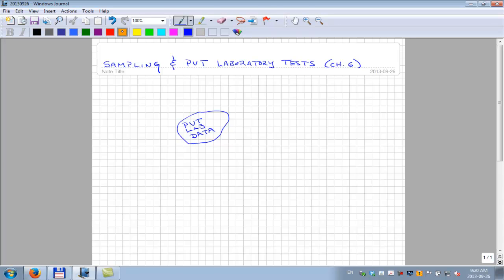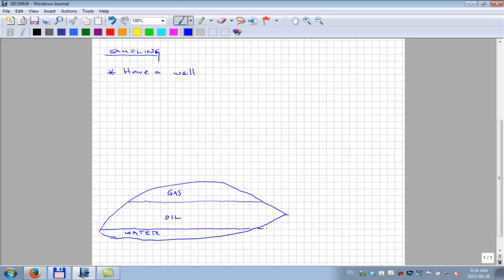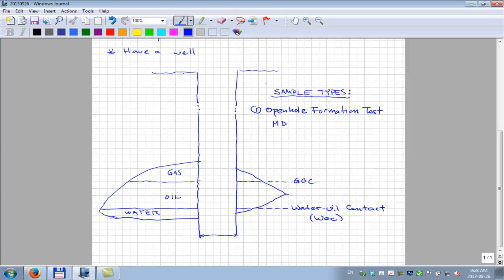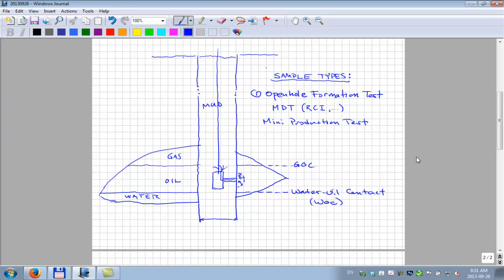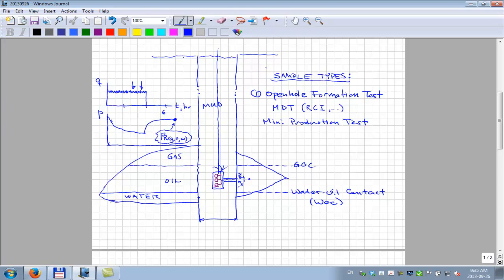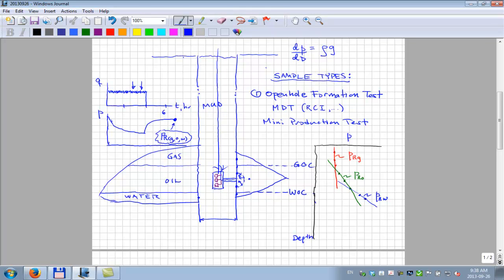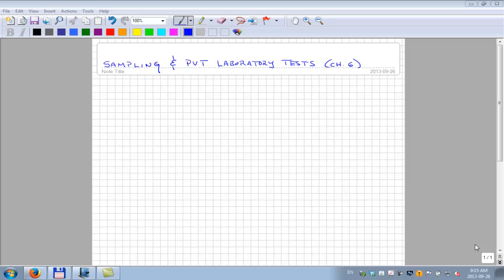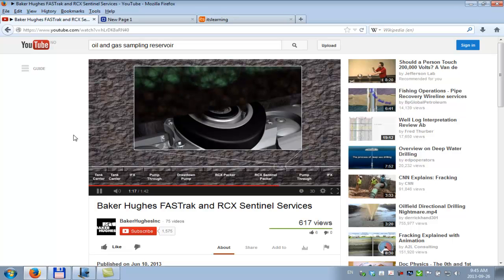Sampling and PVT Lab Tests (Part 1 of 3)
A lecture on sampling and the PVT laboratory tests used on reservoir fluids.  Information from chapter 6 of "Phase Behavior" SPE Monograph (Whitson and Brule)